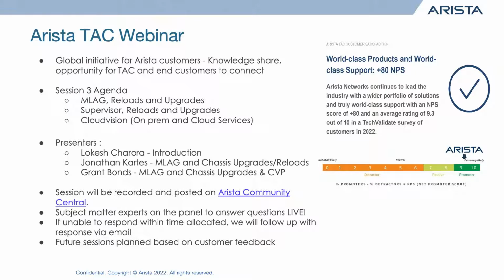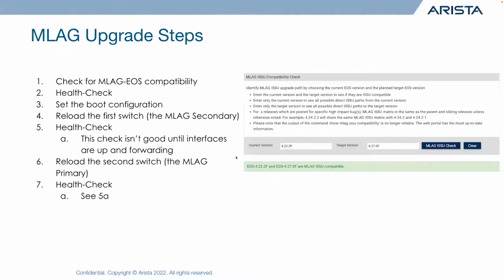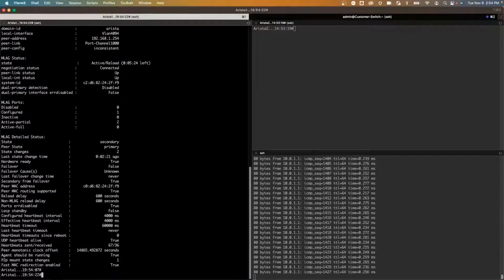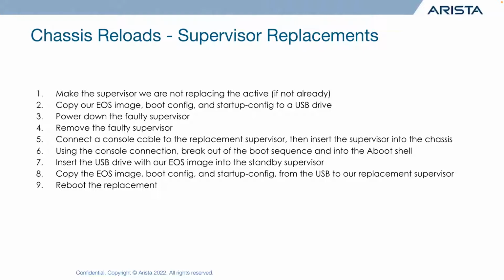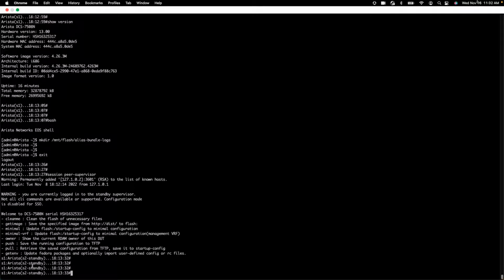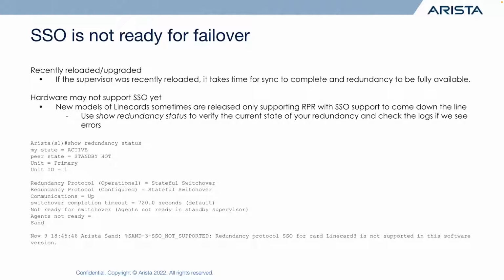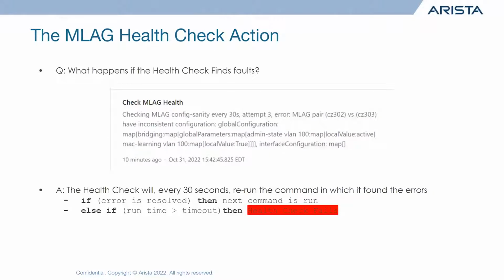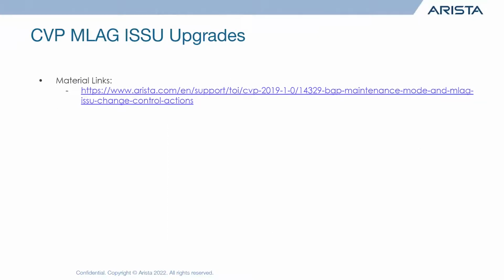Arista TAC Webinar 2022 Series - Session3(Reloads and Upgrades on MLAG and Multi-Supervisor devices)